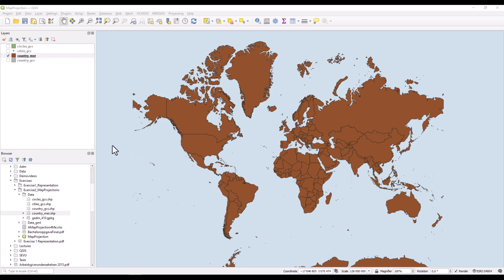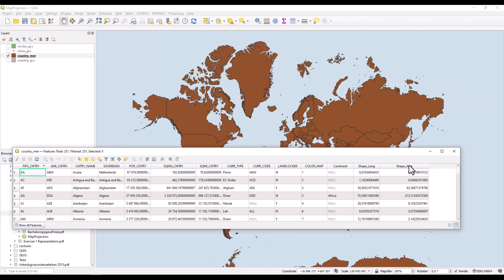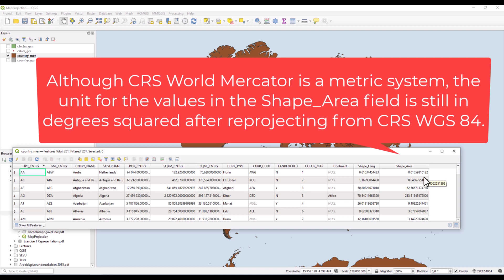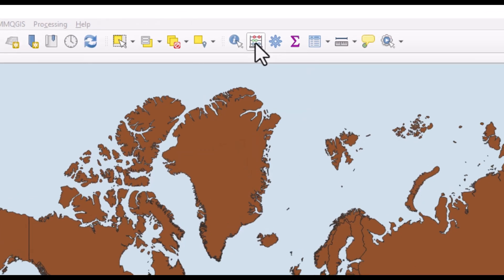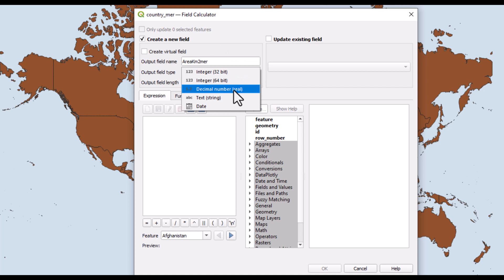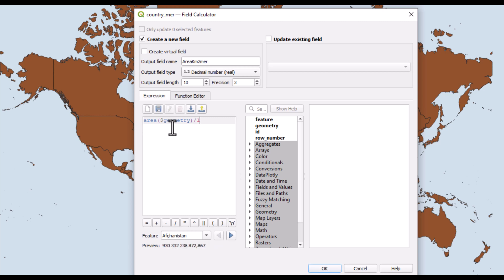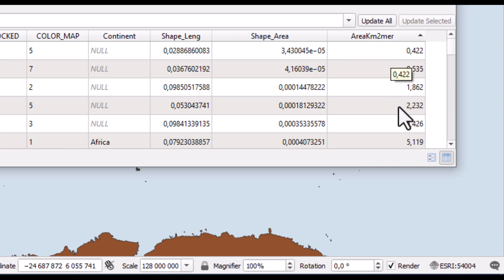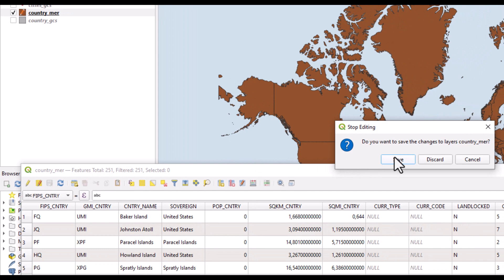Using Field Calculator for Area Measures in QGIS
The video demonstrate how to use the field calculator in QGIS to add a new field to a polygon shapefile for the countries in the world, and further, to populate the new field with values of the country-area in units square km.